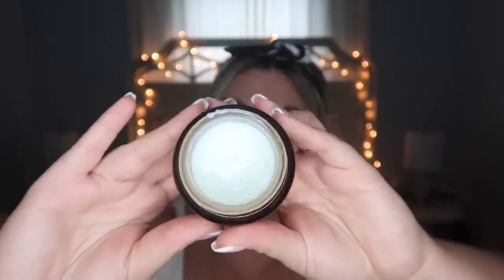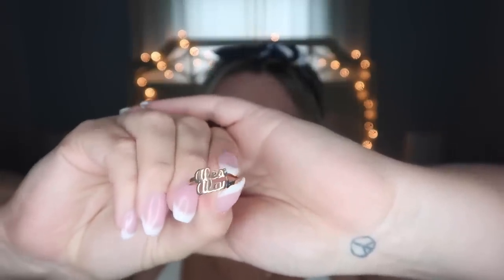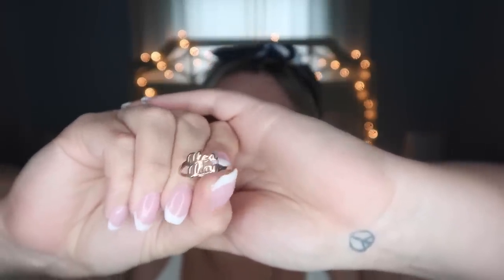THE BEST PLUS SIZE SPORTS BRA + June Favorites | LearningToBeFearless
Rose hip oil
Laneige lip mask
Mario Badescu spray
Aveda hand creme
Rude Cosmetics toner
Bare Minerals powder
Adidas cloud foam sneakers
Target tassel sandals